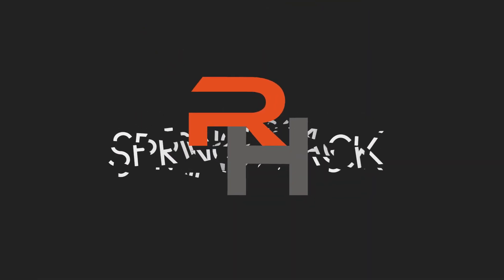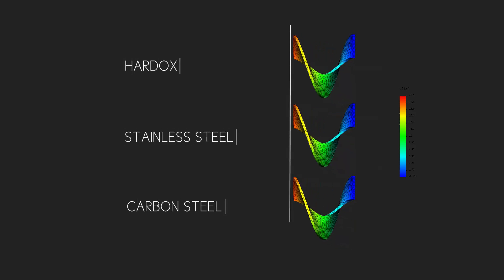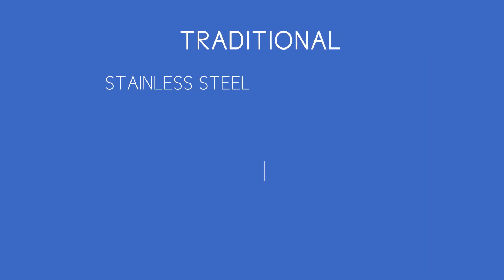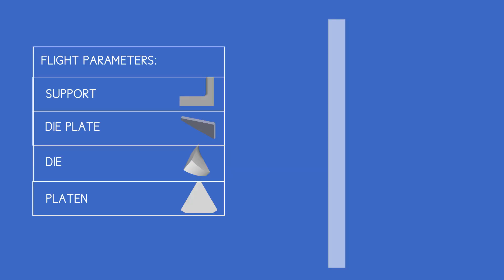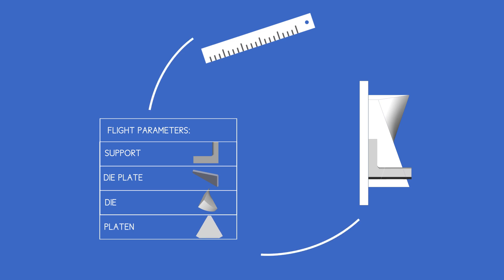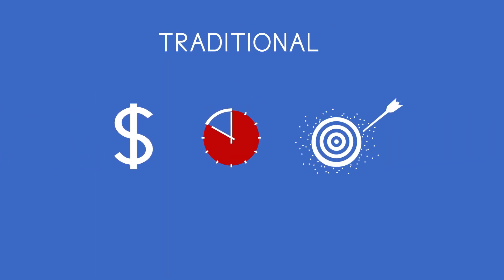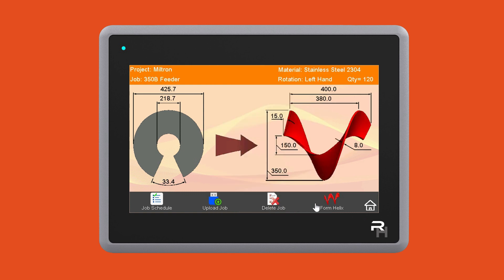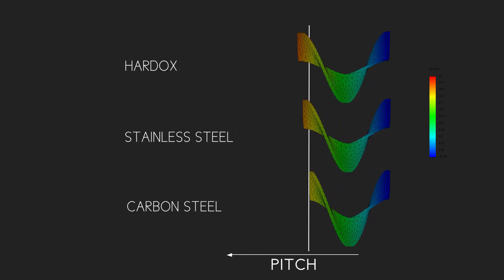ROBOHELIX - Create a Spiral Auger with Automatic Springback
Introducing another unique and revolutionary feature of the RoboHelix technology. Create a Spiral Auger (Screw conveyor) by forming flights with automatic Springback calculations without the need for time consuming readjustments associated with traditional flight forming machines.

This enables the streamlining of flight production (screw segments) for Spiral Augers, Screw Conveyors, Screw Mixers, Screw Piles, Auger Drills across a range of industries including agriculture, material handling, food processing, mining and livestock feed.

This provides your business with significant reductions in production costs and increases production rates.